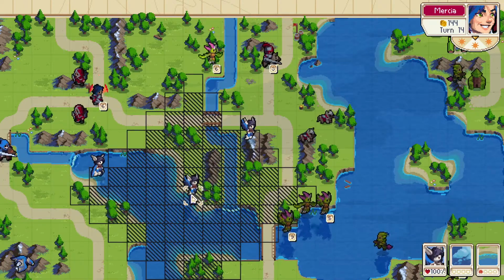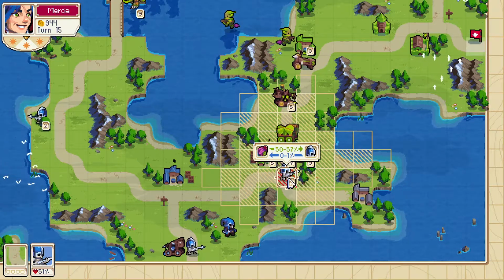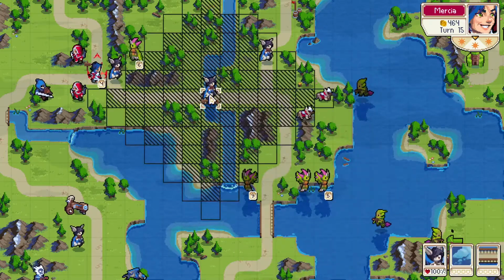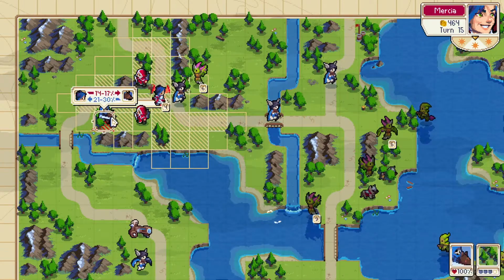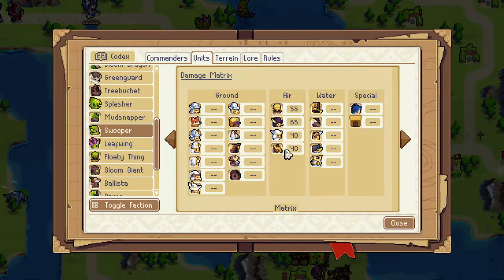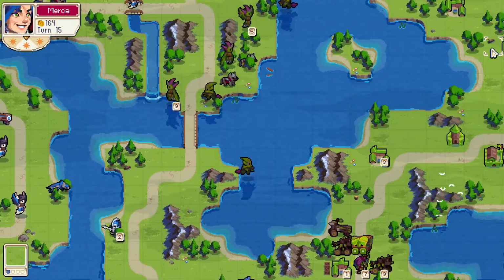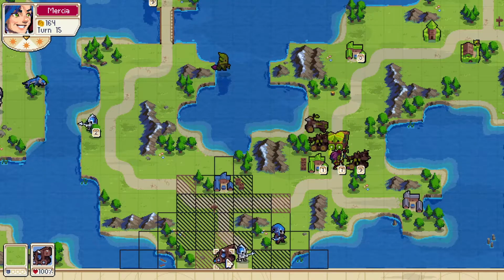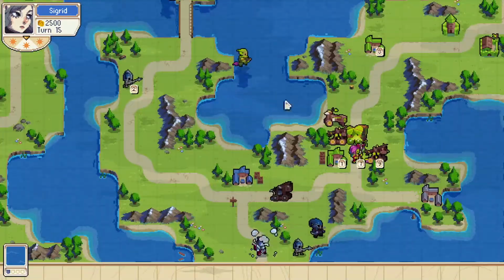Wargroove (Campaign) -- Episode 23